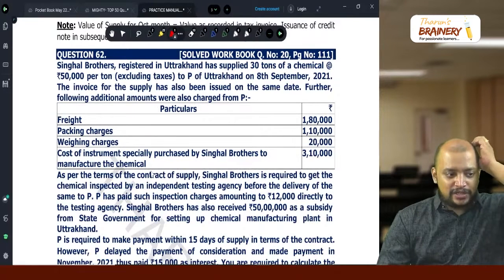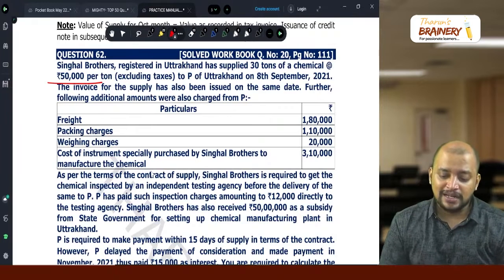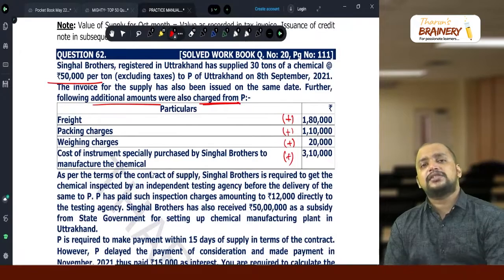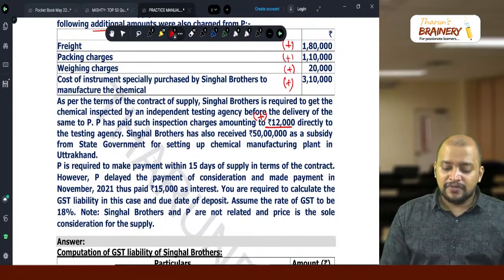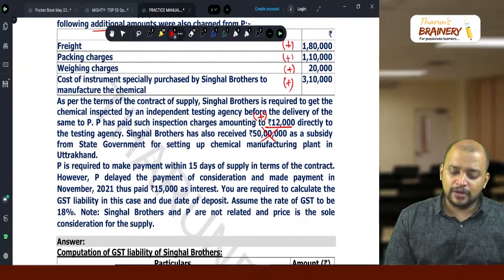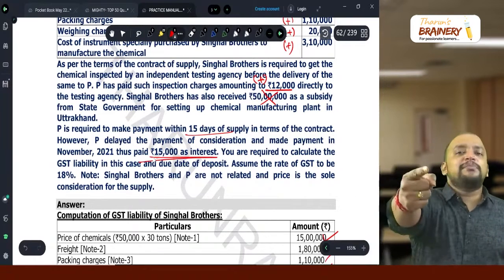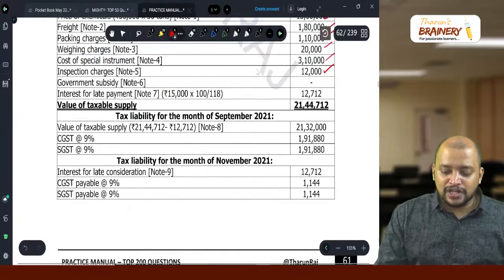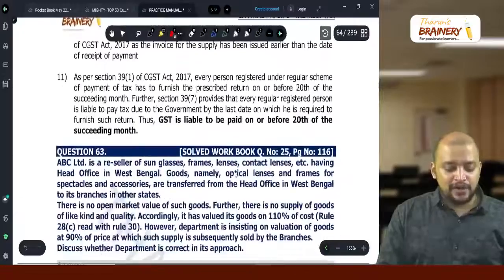Solved Workbook - Question No. 62 | CA Final IDT